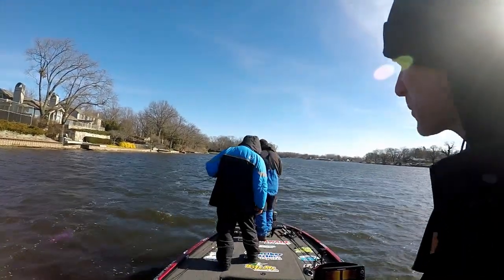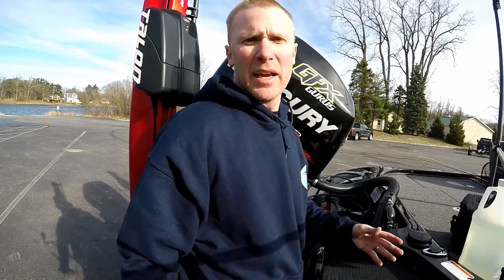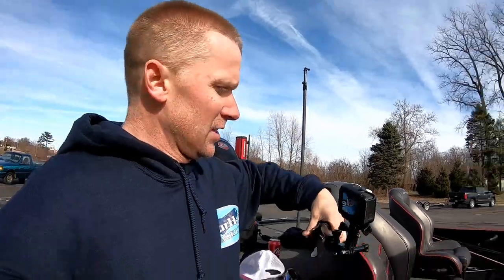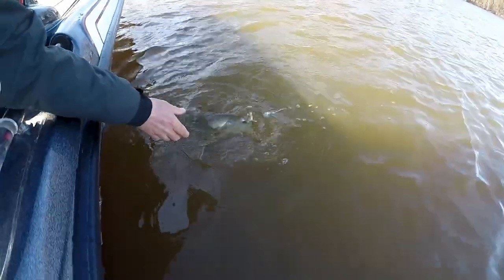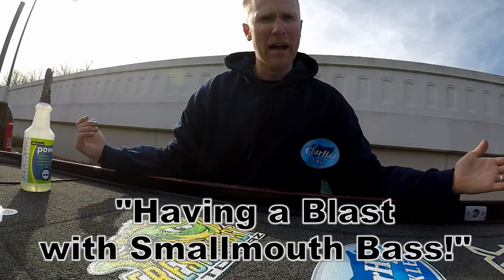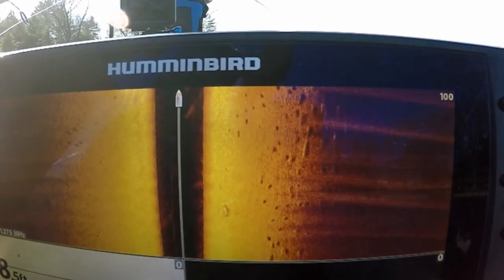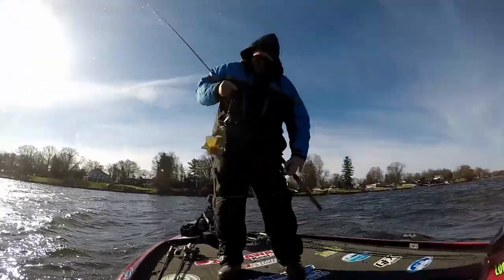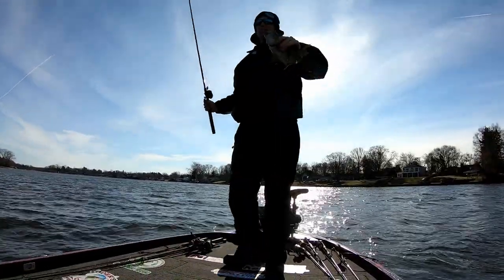How to Make Fishing Videos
Making YouTube videos for my fishing channel has been a challenging endeavor. With great support from many, my channel has continued to grow the last 18 months. After many requests to share how I make my videos, I created a short video showing just that – how I make YouTube fishing videos.

Hopefully this video offers good tips to those interested in creating their own YouTube channel.

Megaware KeelGuard – abuss20
Bite Me Tackle – Andrew10

If you plan to do any shopping, using these links is the single greatest way to support me!

EQUIPMENT USED:
Camera Equipment – GoPro Black Hero 7
GoPro Black Hero 5